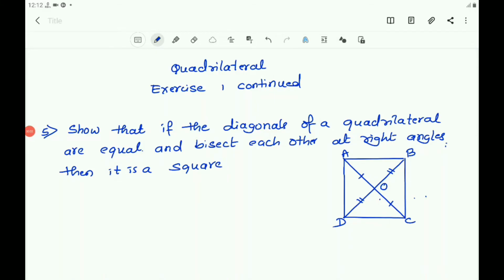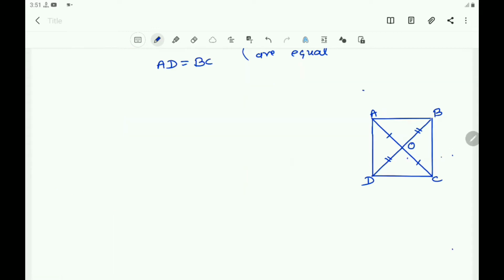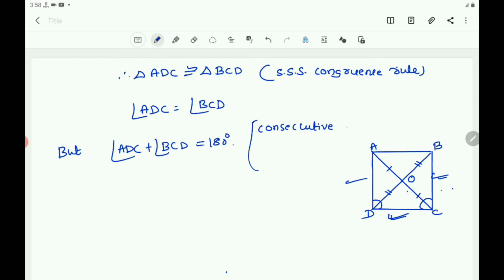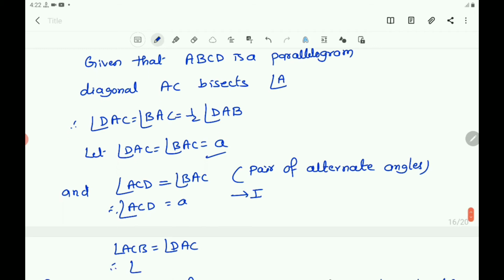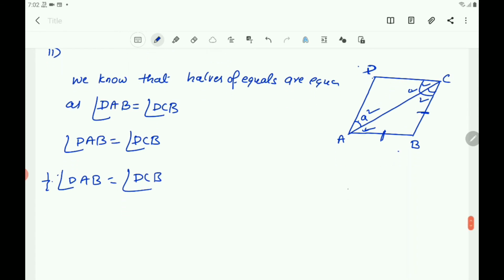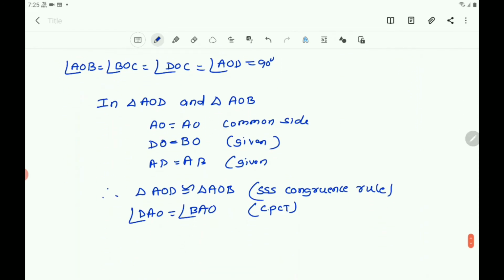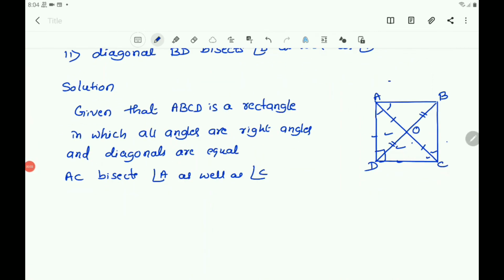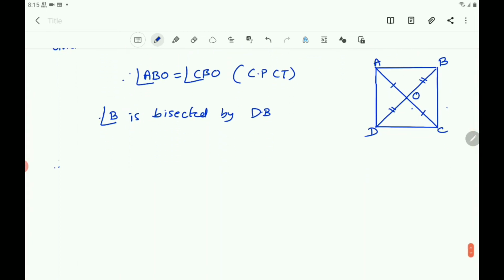Class 9- Quadrilaterals ( Part 4)